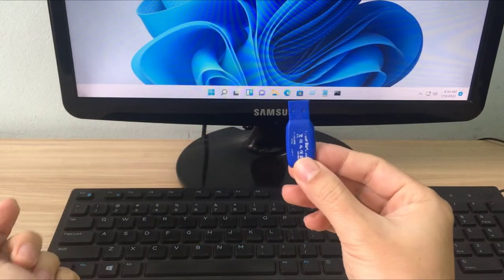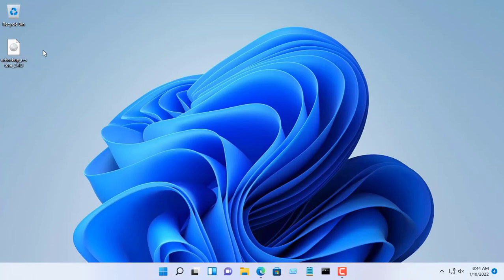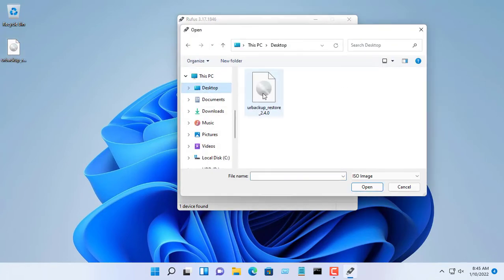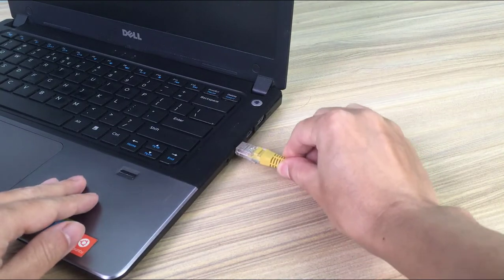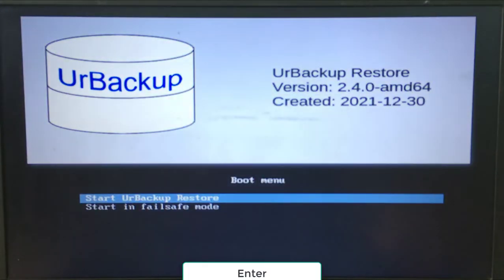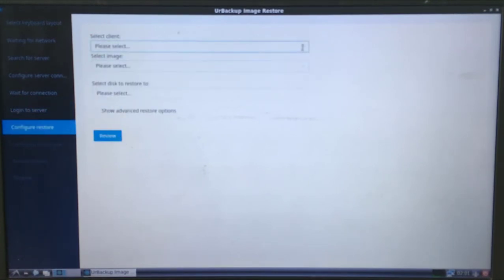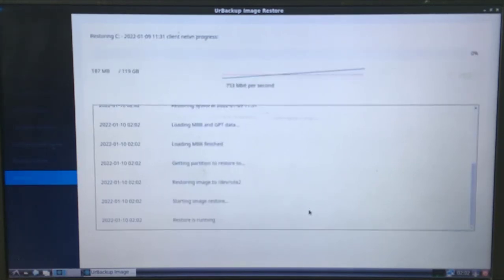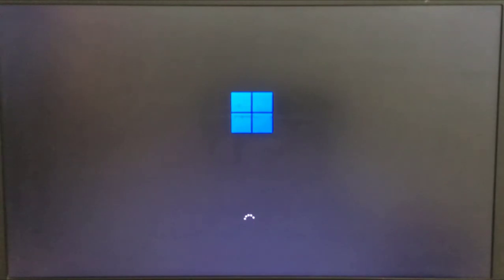How to restore Windows OS from urBackup server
In this video, I will show you how to restore Windows system from that backed up image
NETGEAR WiFi 6 Router
TP-Link WiFi 6 Router